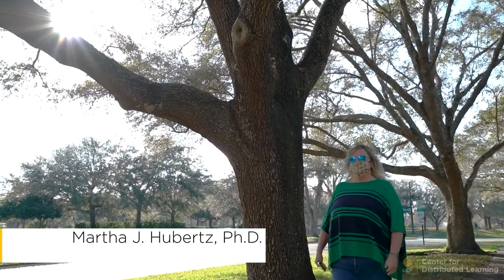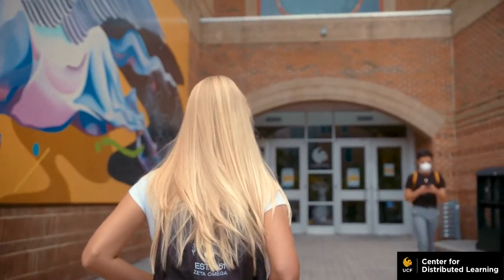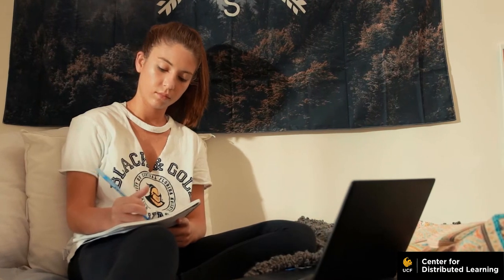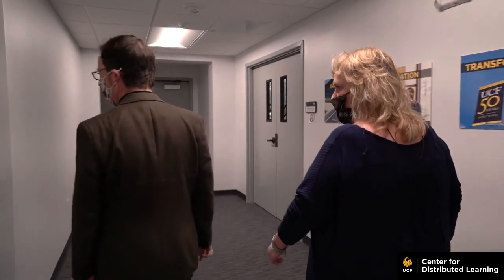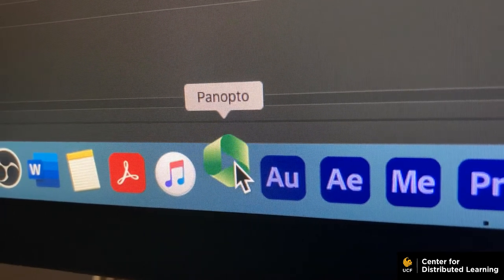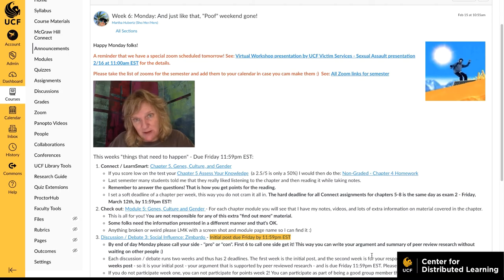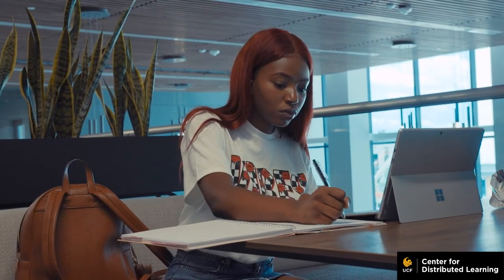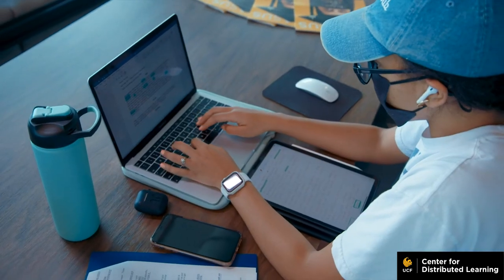2020 - Martha J. Hubertz, Ph.D. - Dziuban Award for Excellence in Online Teaching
Martha Hubertz, Ph.D., Lecturer, Psychology Department, College of Sciences, was awarded the 2020 Chuck D. Dziuban Award for Excellence in Online Teaching by the Center for Distributed Learning (CDL) and the 2020 Dziuban Award Faculty Review Committee. Dr. Hubertz received this award for demonstrating excellence in online teaching in her course, SOP3004 Social Psychology.